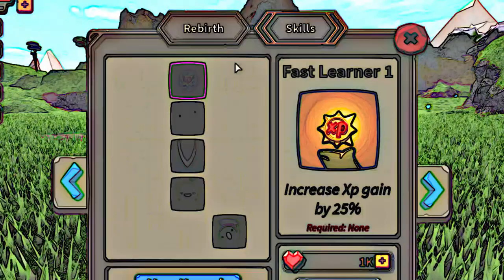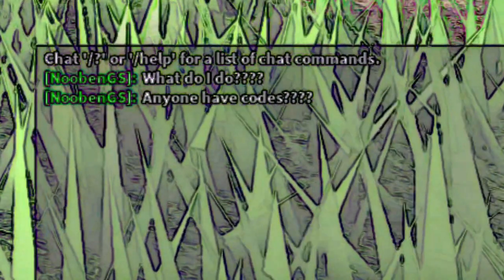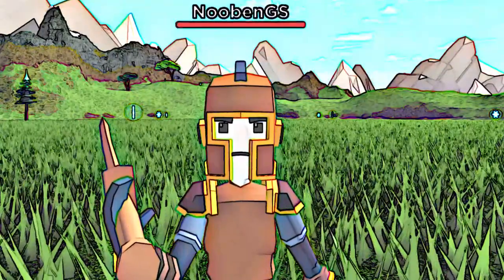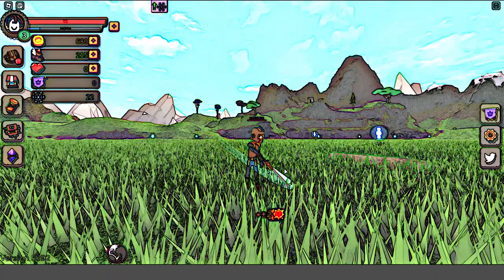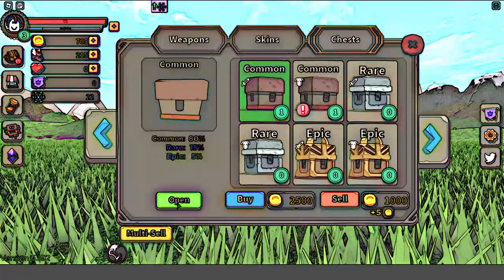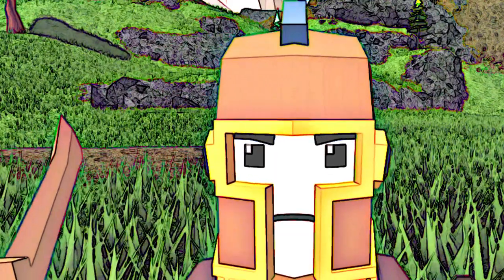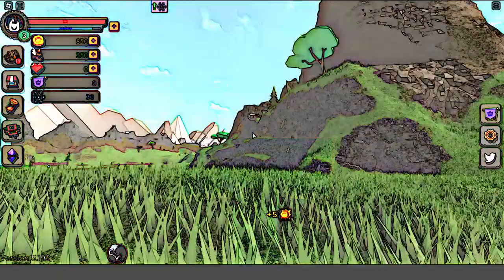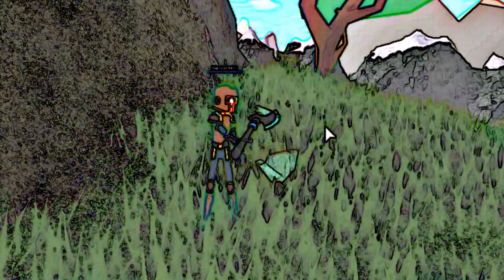Roblox Story Series | Episode 1: Enter Noob | Giant Simulator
Today we embark on a new journey to tell the many tales of the adventurers in the lands of Giant Simulator. Please enjoy the very first episode of this new series to the channel!

Episode 1: Enter Noob